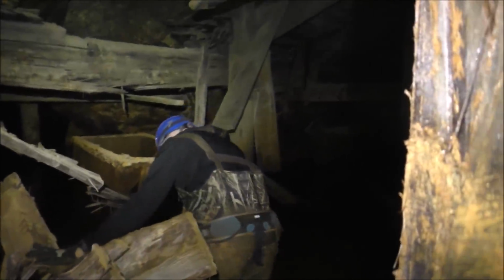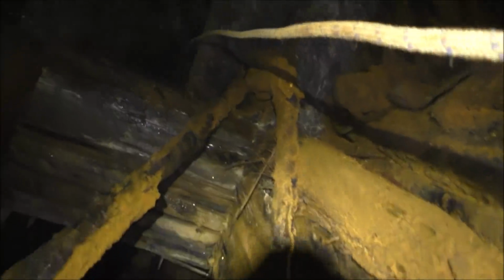#99 Anyox#12 The Big Shaft with Rob Bryce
Ben and I travel 400 feet straight down the manway beside the main hoist level to the bottom of Anyox on ropes. The next day we take Rob Bryce for a tour of the awesome 385 level.